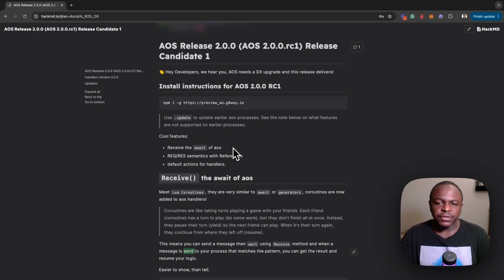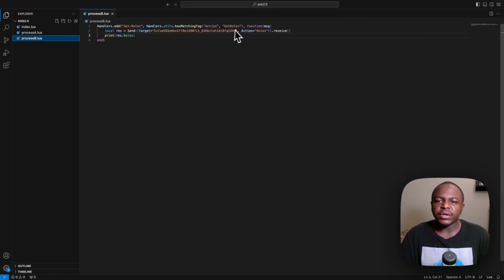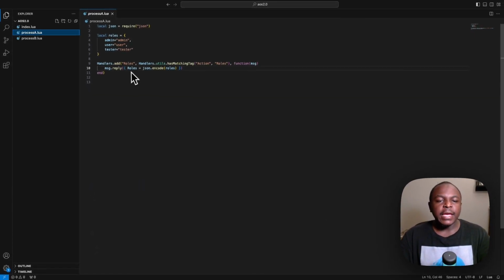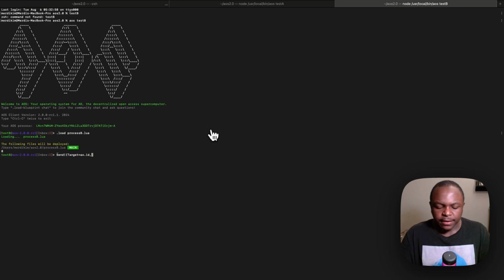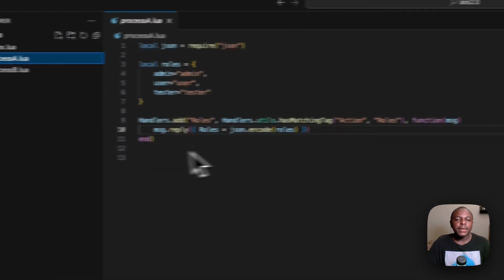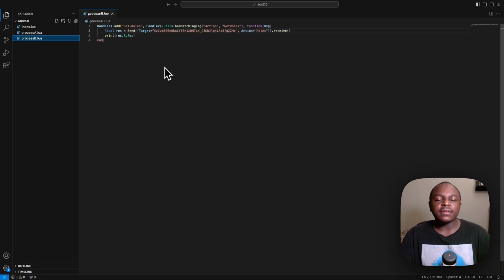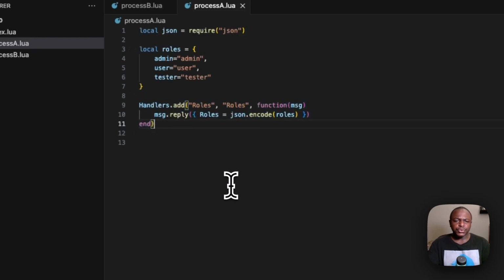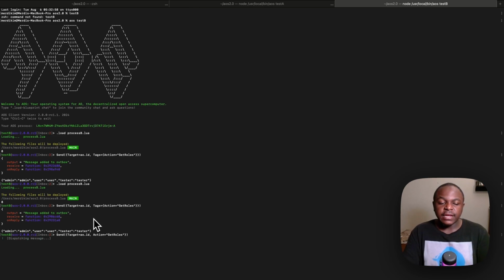AOS release 2.0.0(rc1) new features (part1) | AO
In this video, we dive into the exciting new features of the AOS release 2.0.0(rc1)! 🚀 In this first part of our series, we'll explore the most anticipated updates and enhancements offered by AOS 2.0.0(rc1).